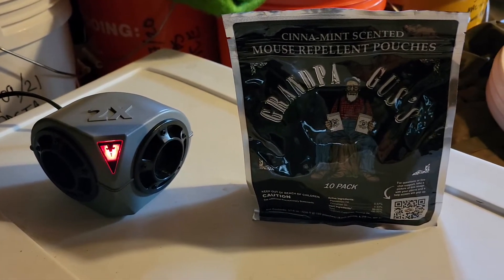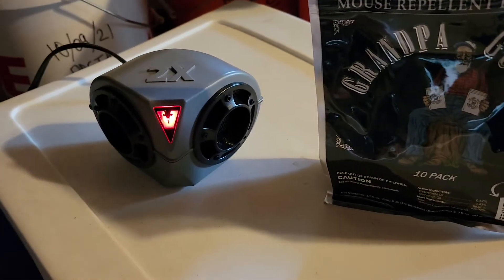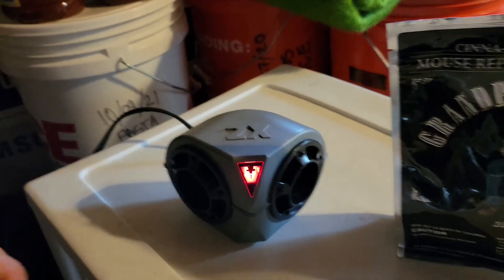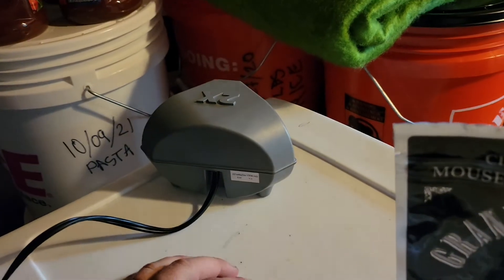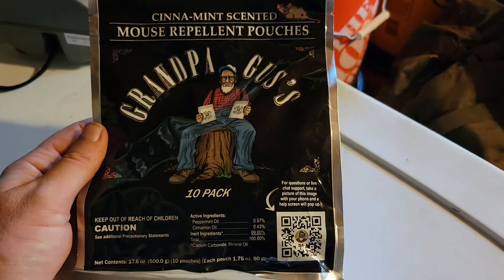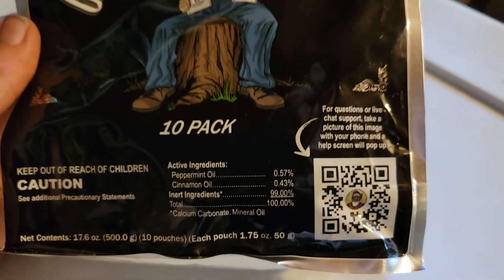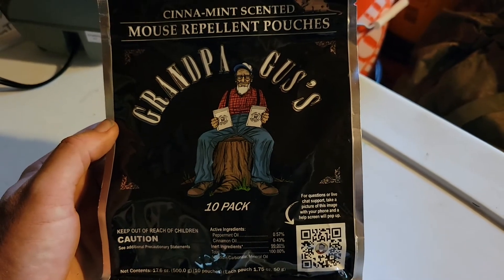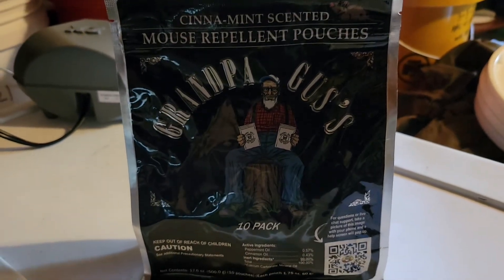rodent control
It is so much easier to prevent than to remove rodents.   Some of you may not have thought of this yet, and it isn't an expensive preventative measure.